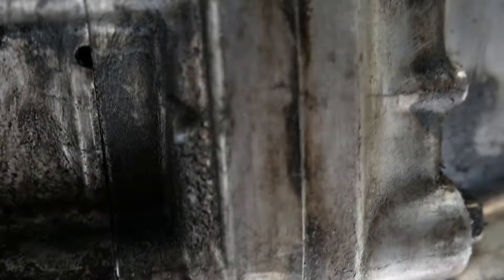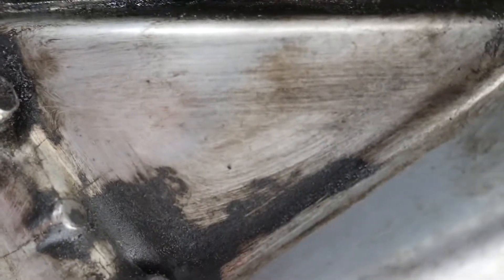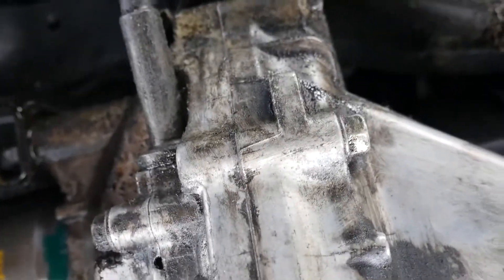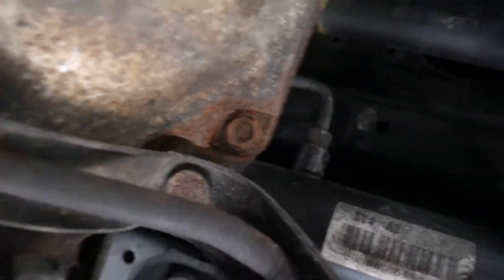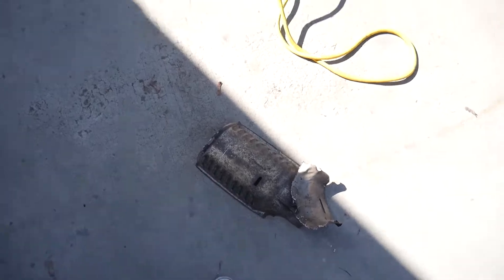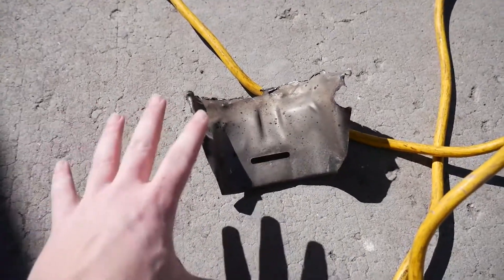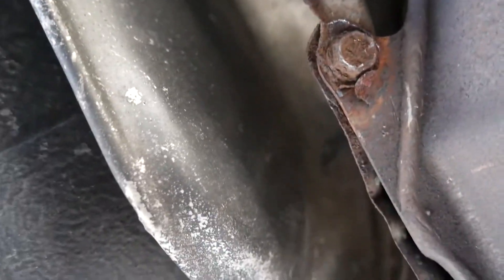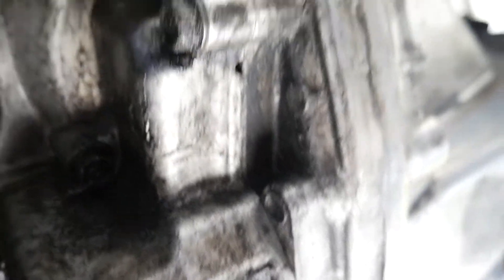Fixing my Old FART CAN Honda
Yeahhh don't be making fun of my lawnmower, I know you're thinking it